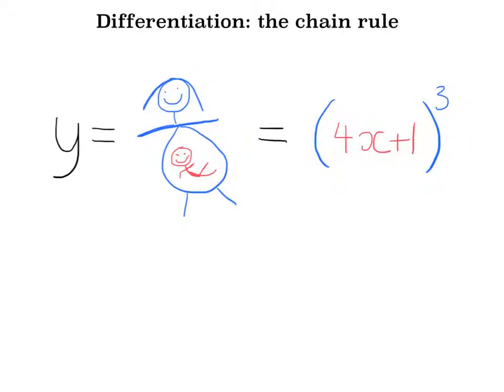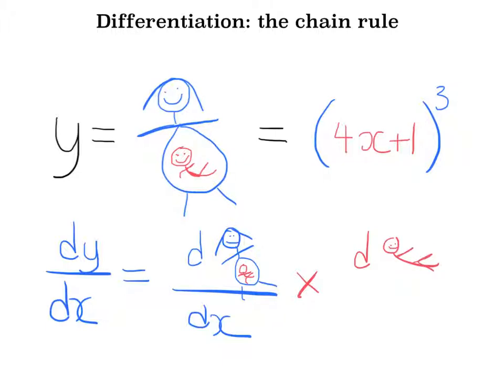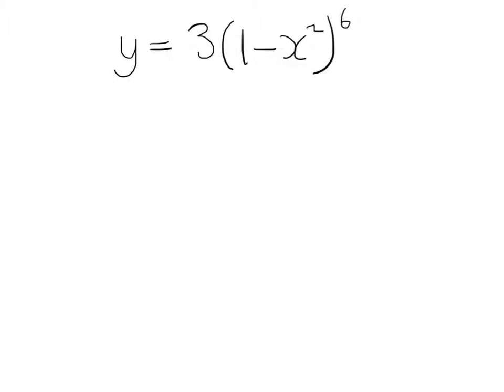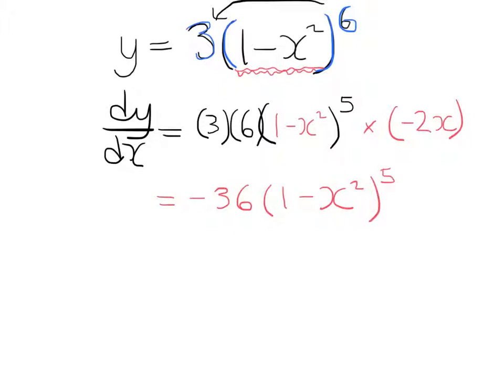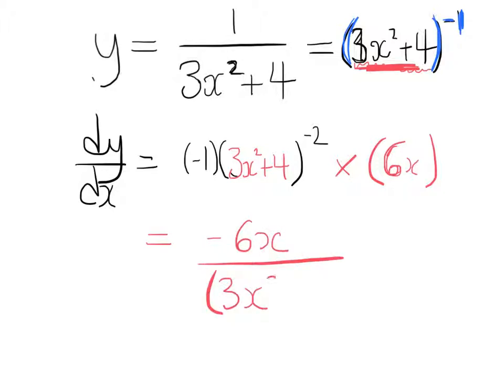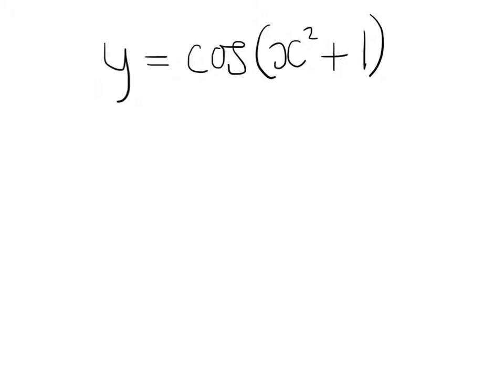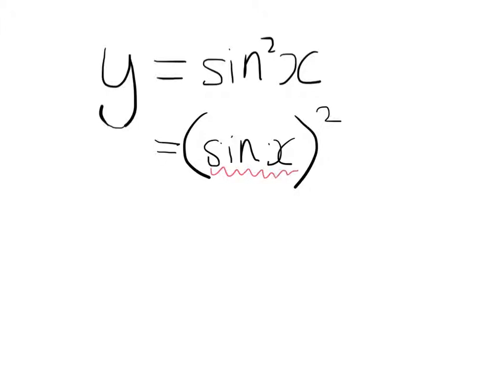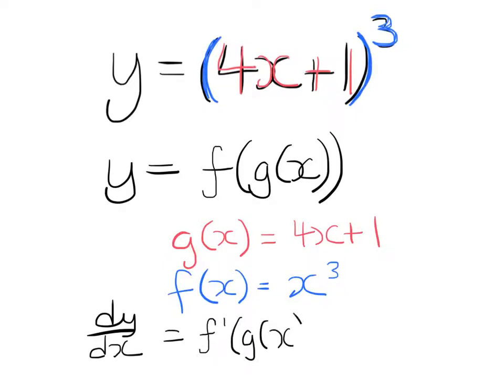The chain rule